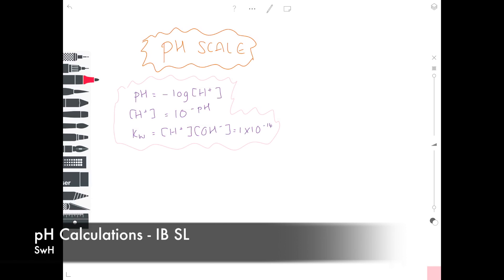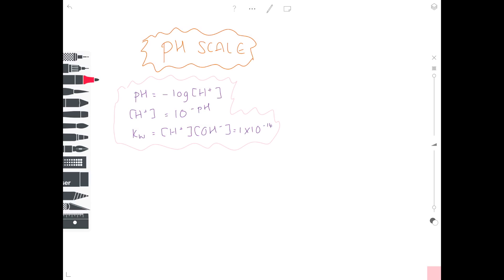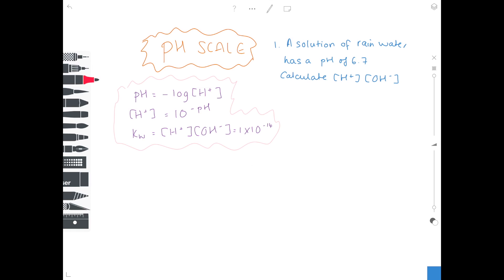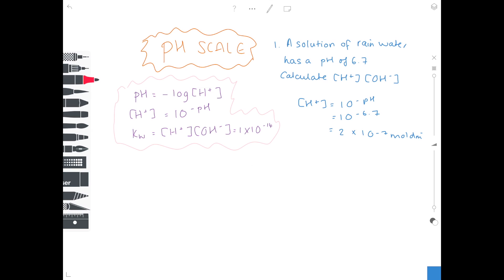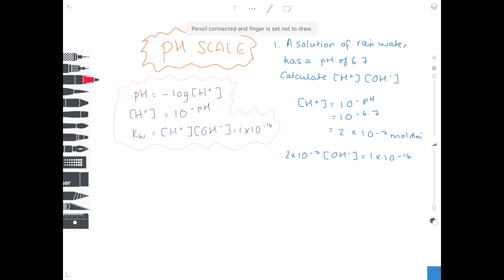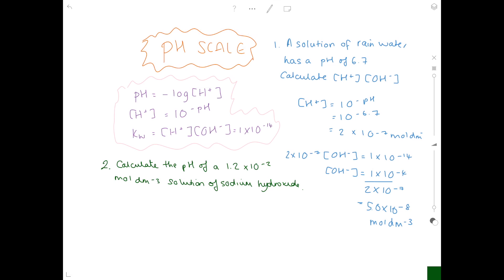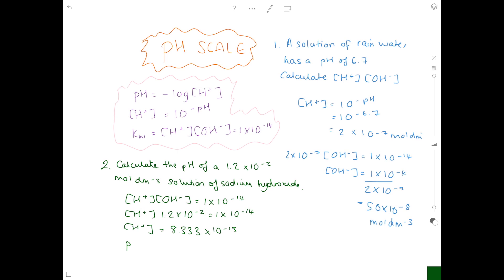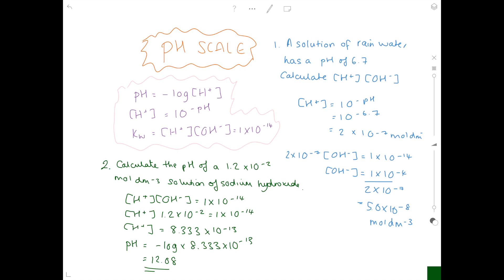pH Calculations - A level & SL IB Chemistry - SCIENCE WITH HAZEL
Hazel talks you through how to calculate the pH and H+ concentration of solutions, as required in all A level and IB chemistry courses.